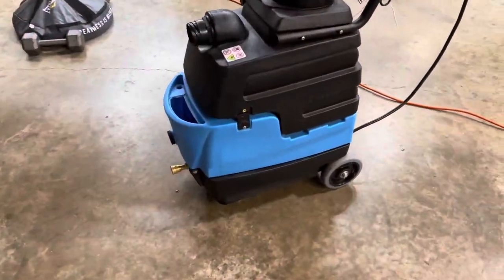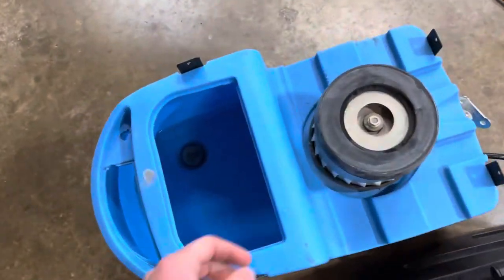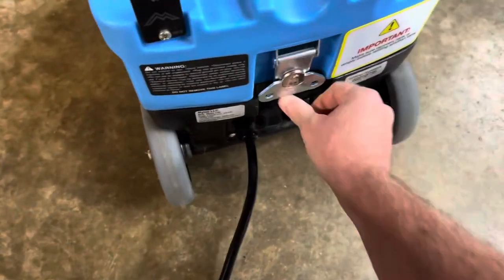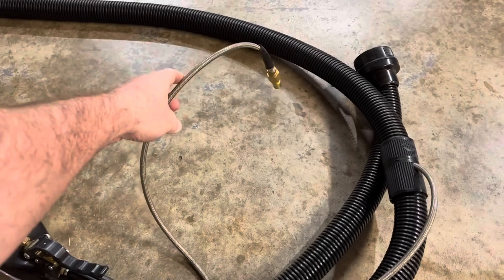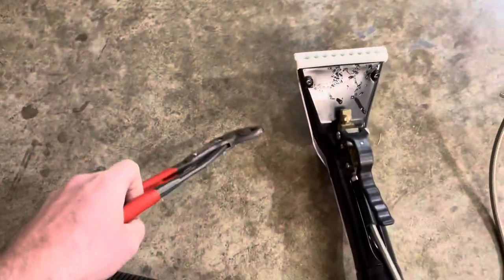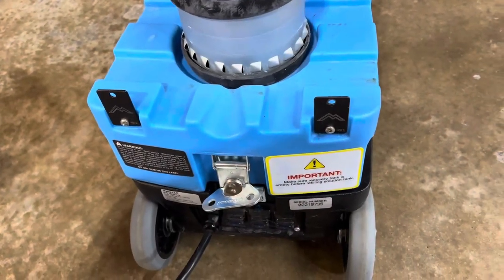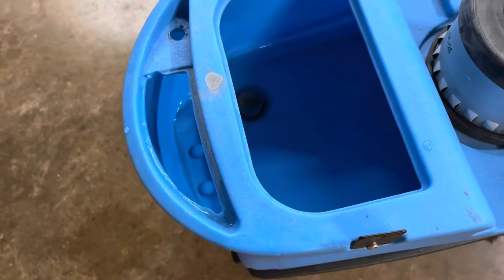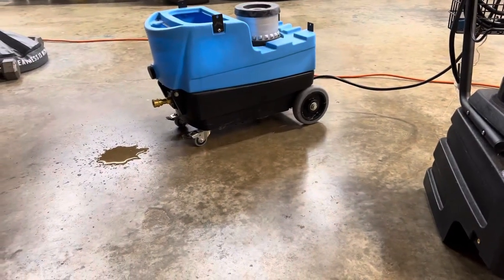8070 Mytee Lite | No Water Pressure Simple Fix!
Here’s a simple fix for the Mytee 8070 Lite no water pressure issue. I searched other videos and none that I saw went over this easy fix! Hopefully this helps someone!